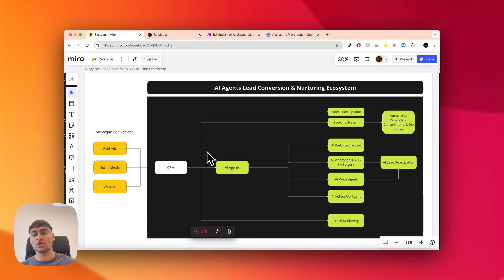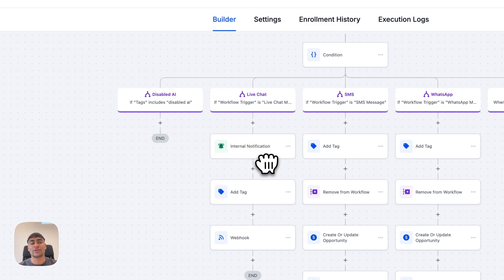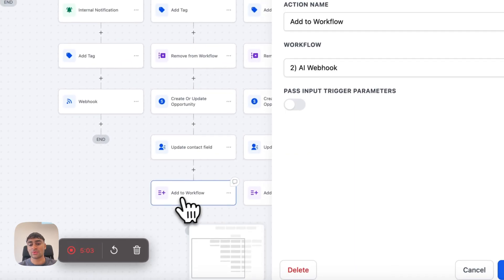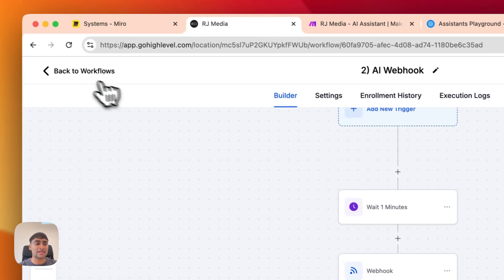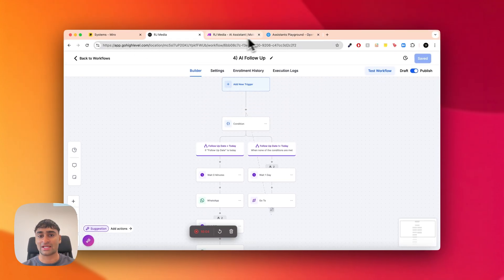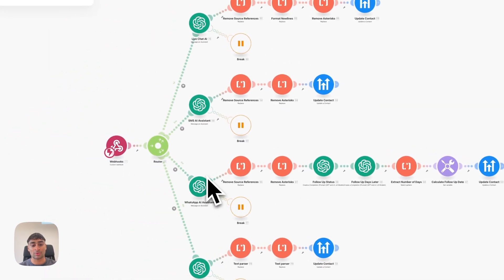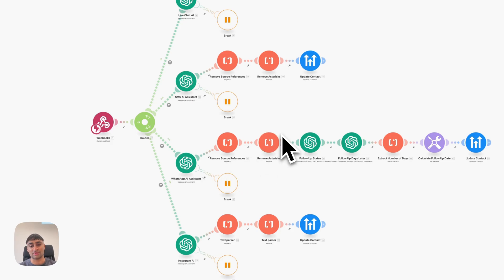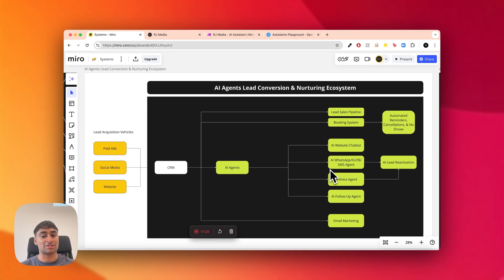Omnichannel AI Agent: Automate WhatsApp, Instagram, Facebook, and SMS with AI